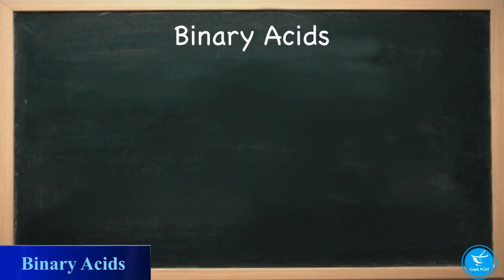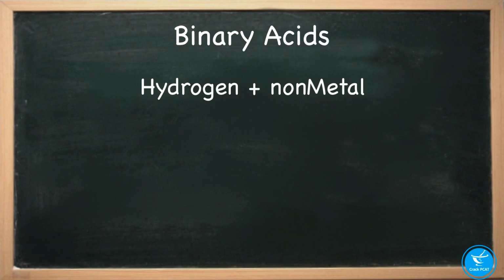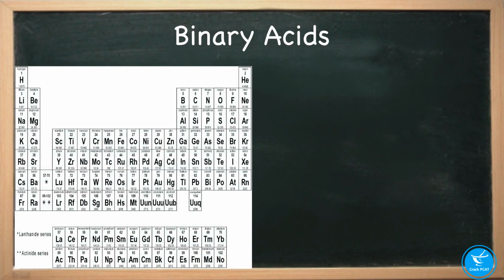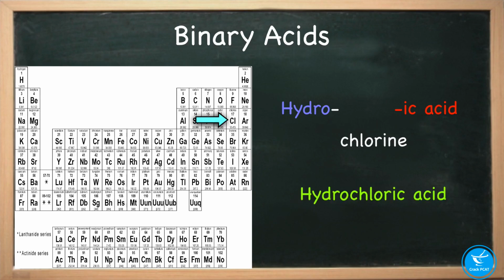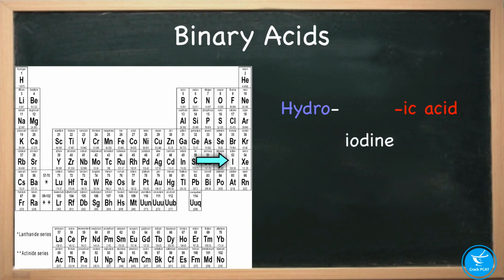PCAT Exam Gen Chemistry Ch.2.4.6 Binary Acids (CrackPCAT.com)